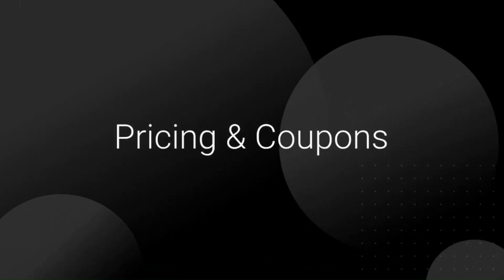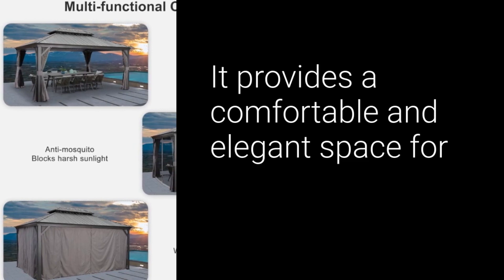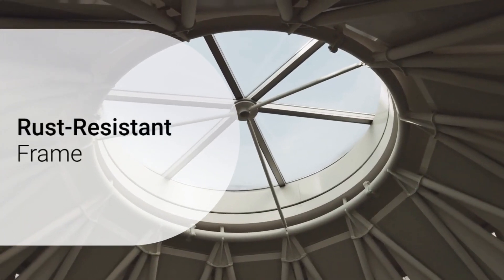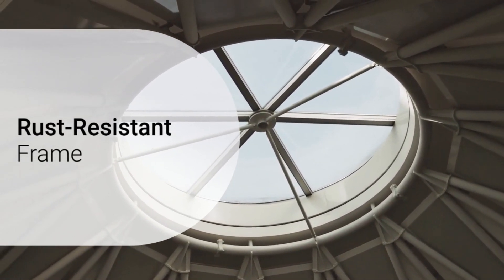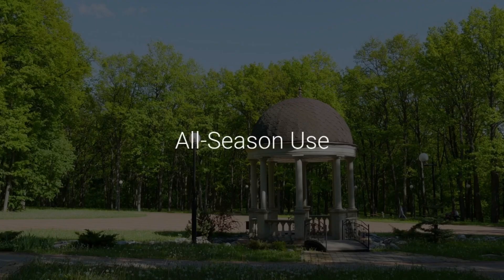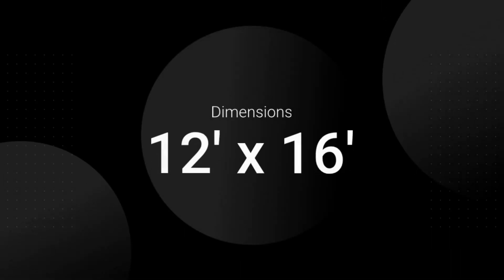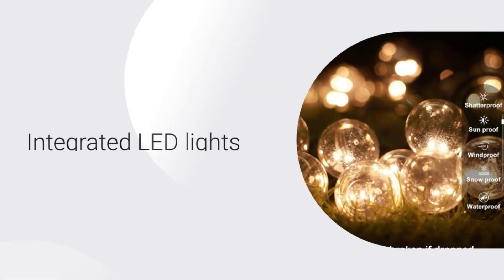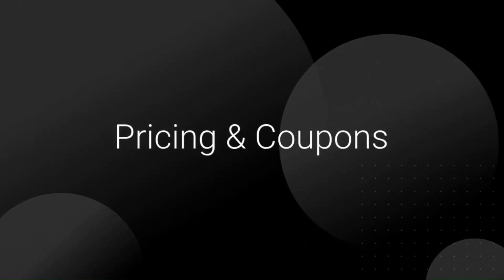PURPLE LEAF 12' X 16' Permanent Gazebo with Light Hardtop Roof for Outdoor Lawn and Garden Pavilion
- PURPLE LEAF 12' X 16' Permanent Gazebo with Light Hardtop Roof for Outdoor Lawn and Garden Pavilion Grey

Specifications for the PURPLE LEAF 12’ x 16’ Permanent Gazebo:

Dimensions:
Height: 120.9 inches (10 feet)
Width: 143 inches (12 feet)
Depth: 190.5 inches (16 feet)
Coverage Area: 192 square feet

Construction:
Frame: The gazebo features a sturdy wooden-coated aluminum frame with an outstanding teak-finish powder coating. This frame ensures year-round use and durability.

Roof: The galvanized steel roof is fade-resistant, rust-resistant, and designed to withstand heavy snow. The dual-top design provides improved insulation, ventilation, and sound insulation.

Drainage System: The sloped roof allows for quick water drainage, and the gutter design ensures rain flows out of the frame and poles.
Netting: The gazebo comes with removable upgraded netting, which is more durable and keeps bugs out.

Curtains: Note that curtains are not included.
Installation:
Assembly is recommended with a team of 2 or more people.
Estimated installation time is 4 hours or more.

Multi-Use:
This gazebo serves multiple purposes, providing shade, protection, and a perfect spot for outdoor activities such as parties, grilling, soaking, or storage.

Warranty:
Hardtop Roof: 5 years
Netting: 2 years
Frame Constructions: 1 year